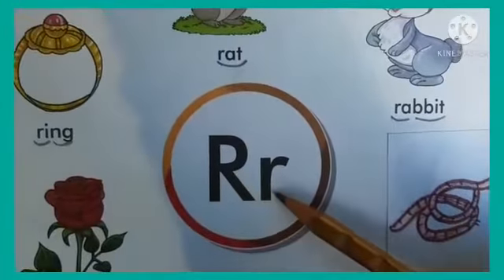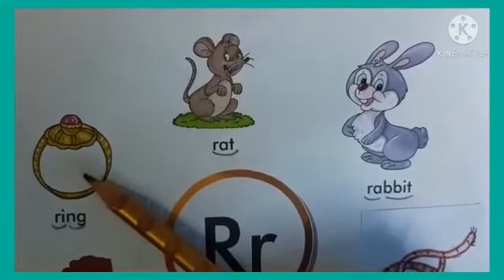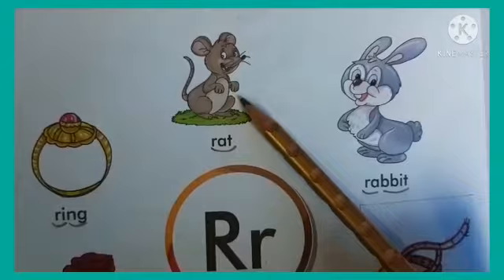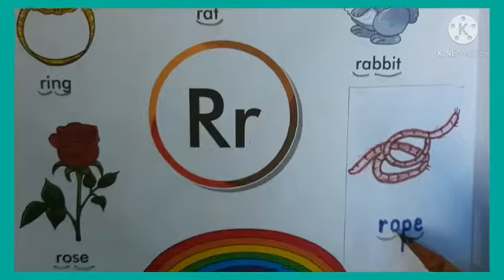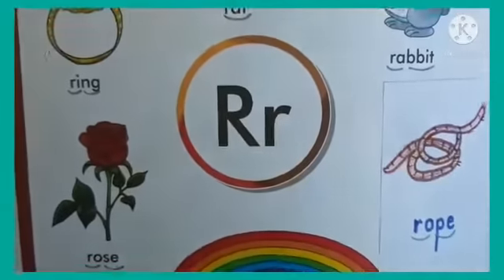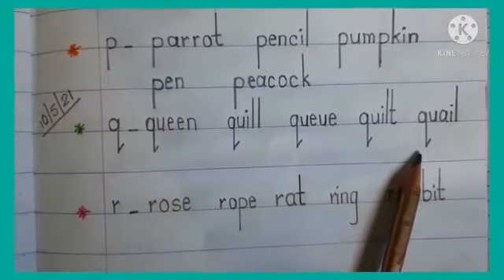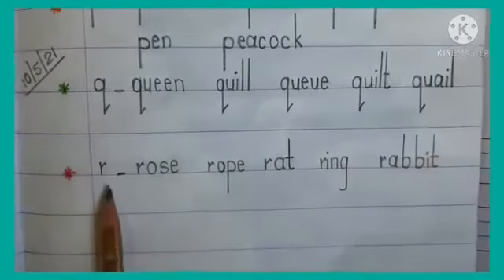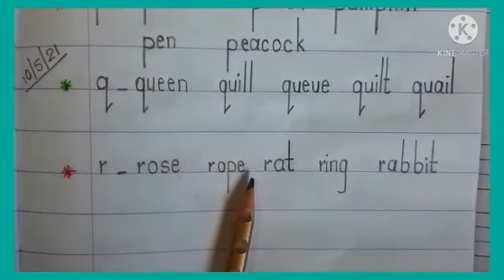Improve vocabulary : Learn the words with Qq & Rr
Recognize the pictures & learn the words with small sentences in very easy way